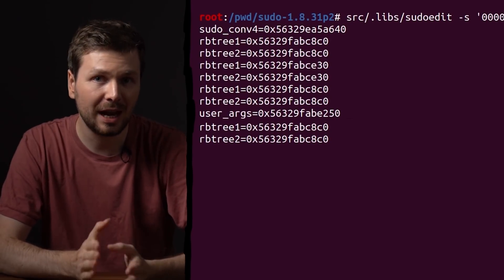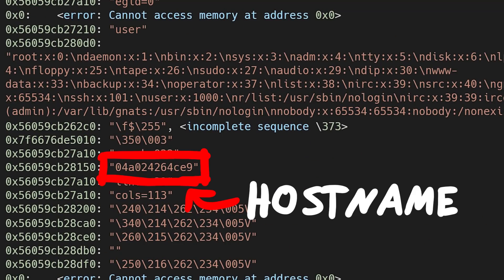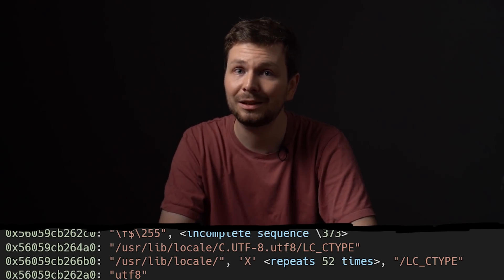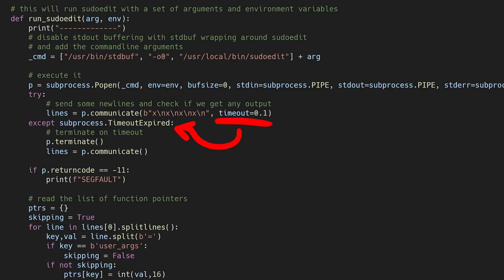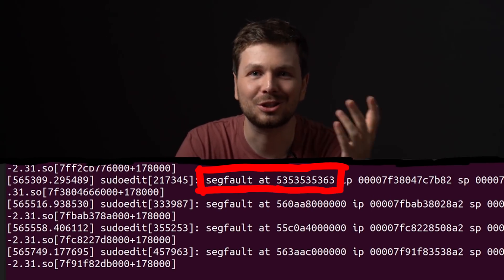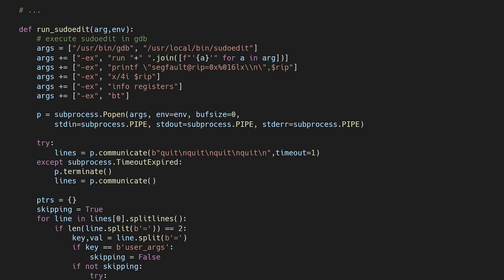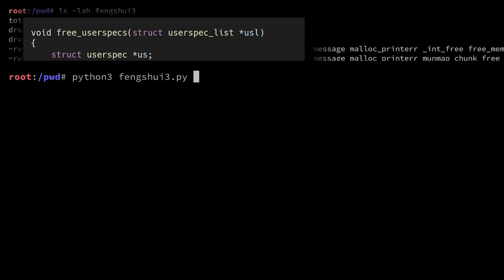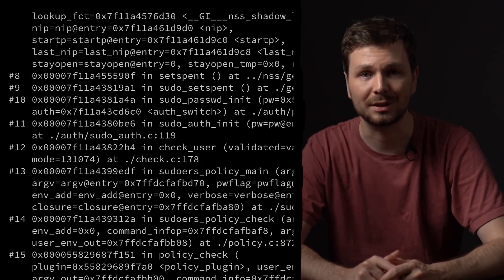Developing GDB Extension for Heap Exploitation | Ep. 12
We aren't getting anywhere... So we write a new tool to analyse the heap objects located after our overflowing buffer.

(sorry, repo is a bit behind the videos)

Episode 12:
00:00 - Intro
00:12 - How to Find Controllable Heap Allocations?
00:50 - Tracing free()!
01:21 - Finding Recognizable Strings on the Heap
01:58 - More Environment Variables
03:26 - fengshui2.py Script Changes
04:19 - Wrong Rabbit Hole...
05:20 - Some Other Research Attempts
06:47 - (gdb) gef Extension - Analyse the Heap Objects
09:03 - Heap Tracing Results
09:51 - Developing fengshui3.py
10:52 - First Peak at Script Results

-=[ ❤️ Support ]=-

-=[ 🐕 Social ]=-